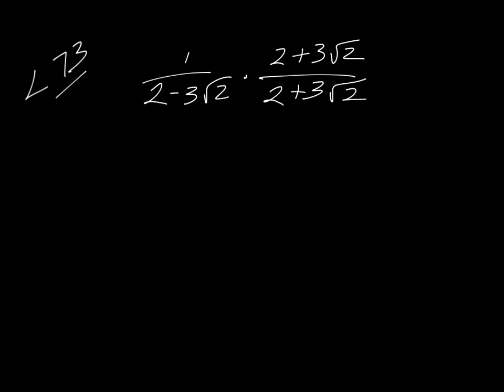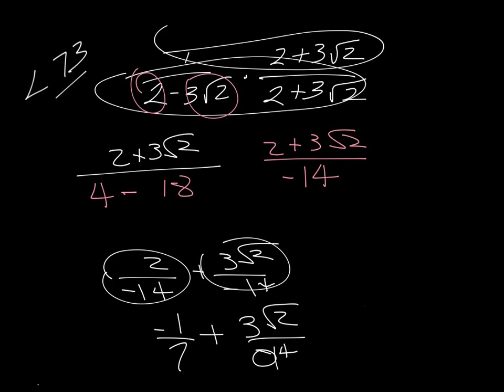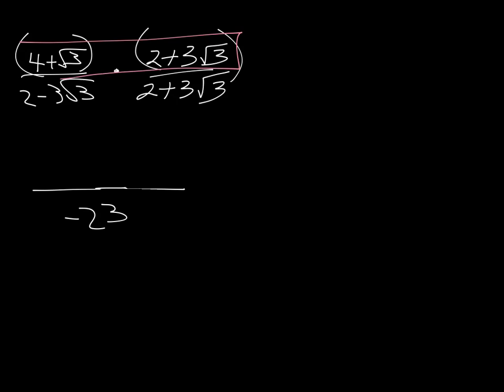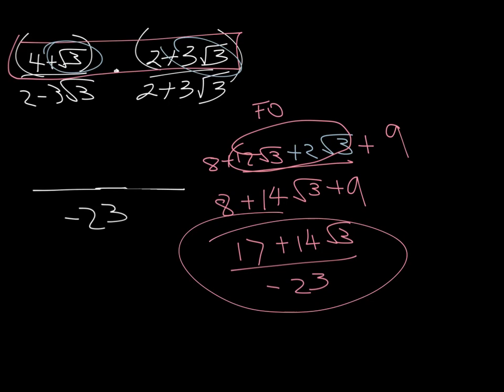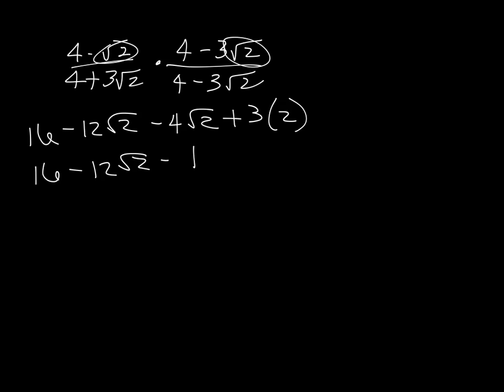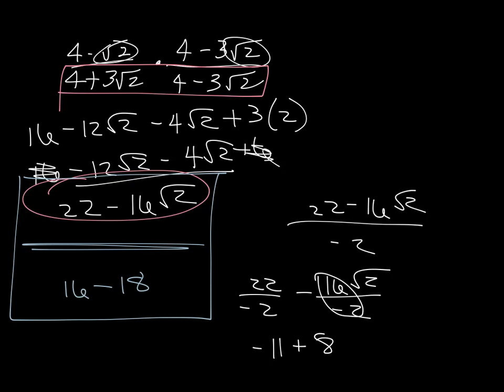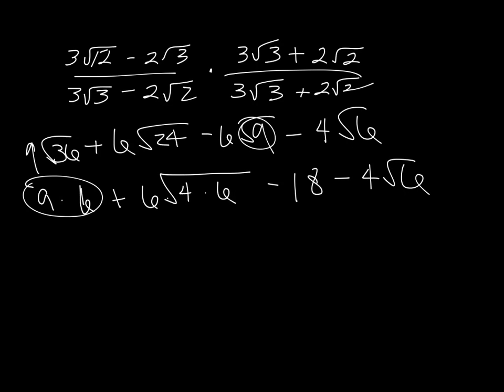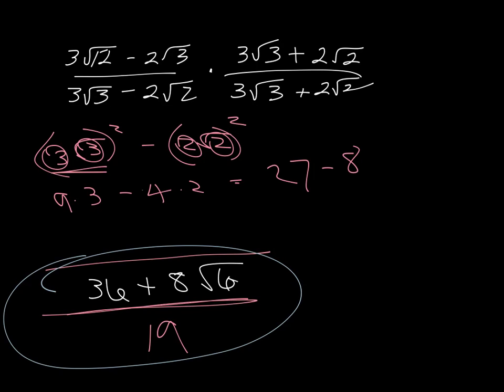L 73 algebra 2